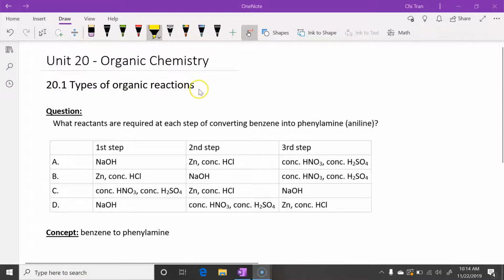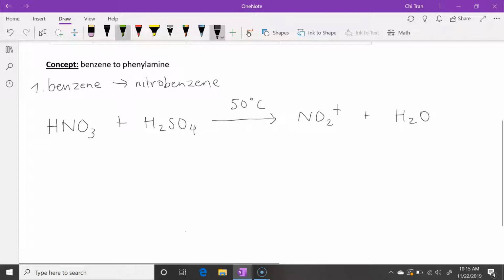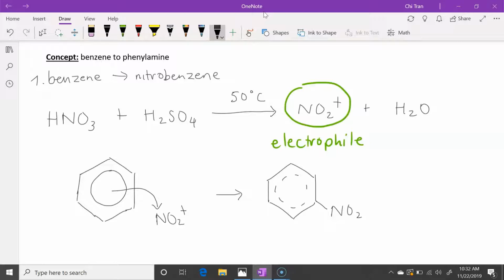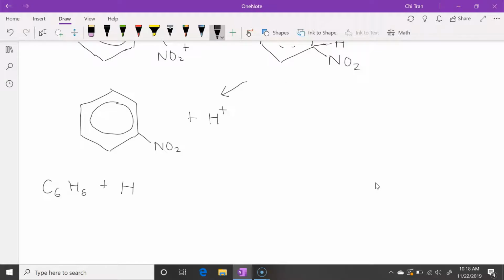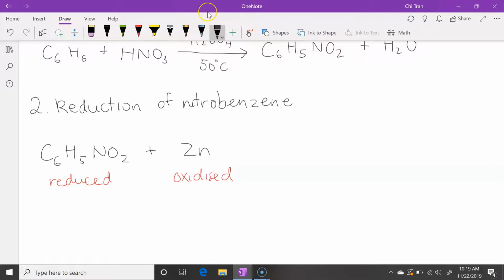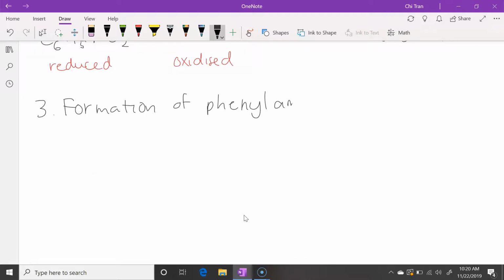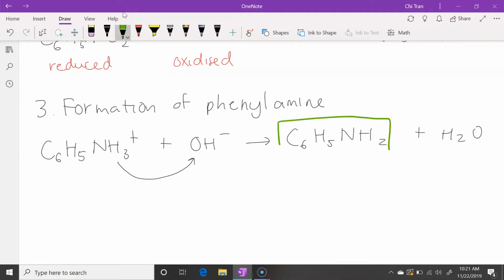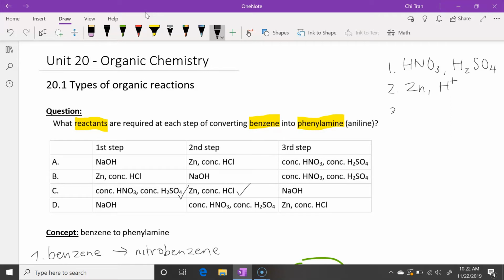20.1 Types of organic reactions - benzene to phenylamine